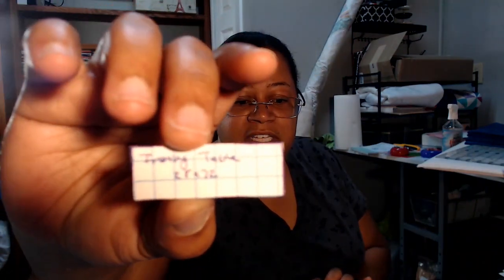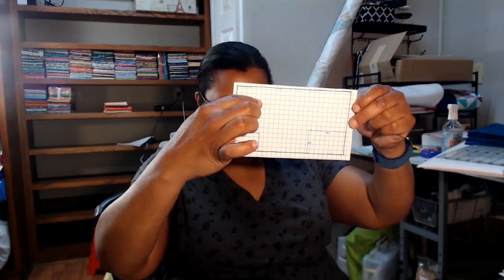Sewing Room Update